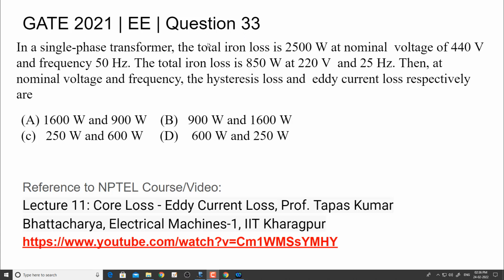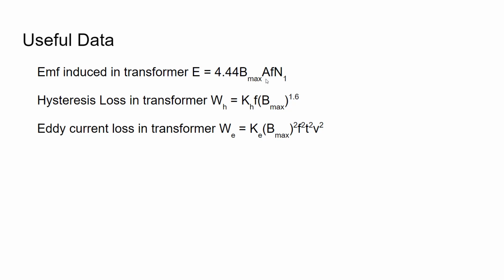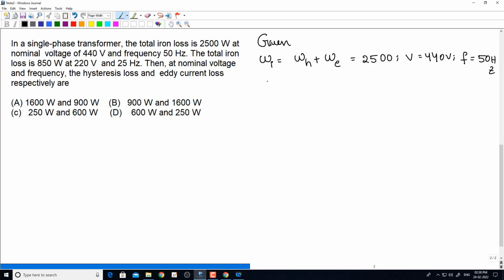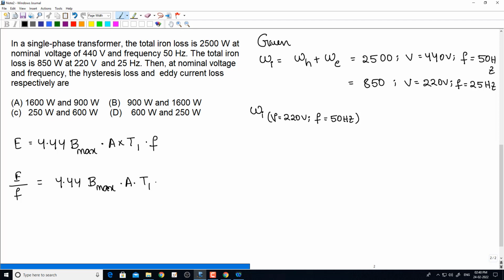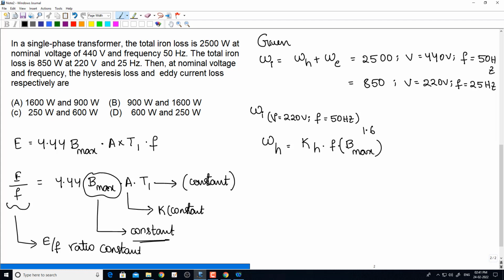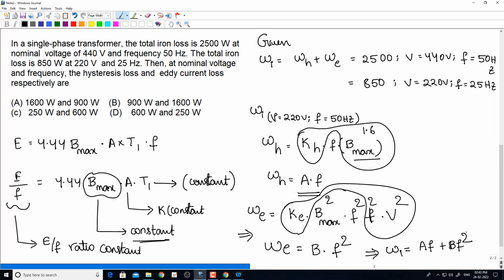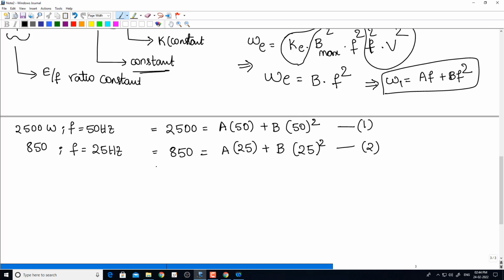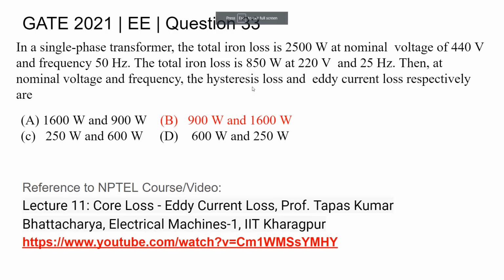Q33 EE 2021